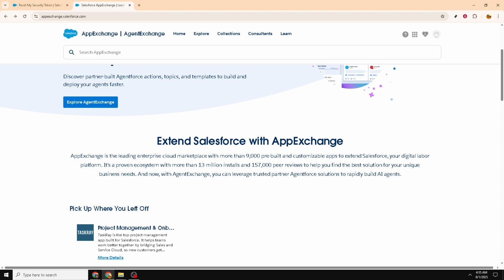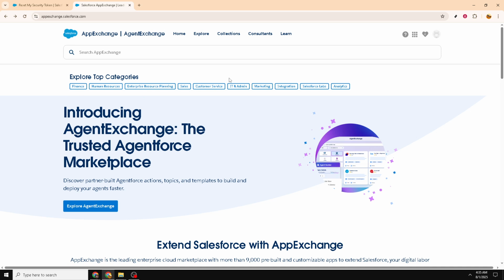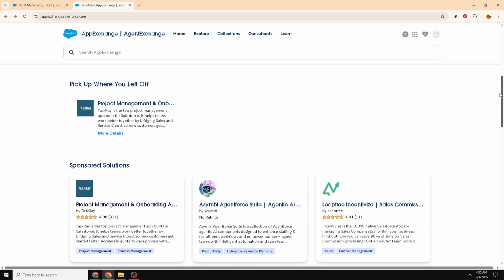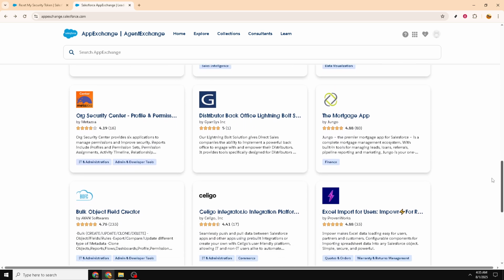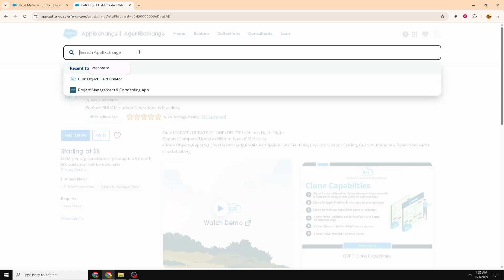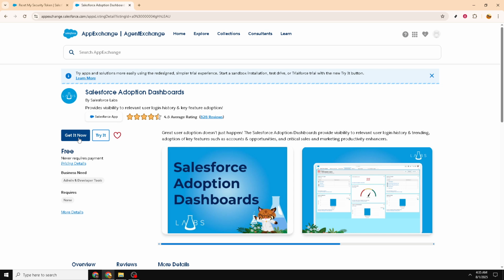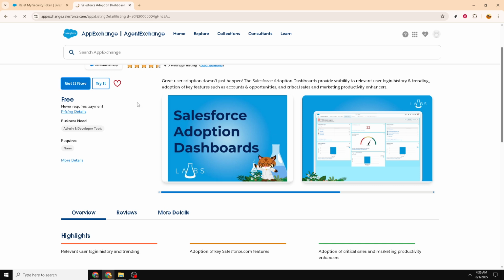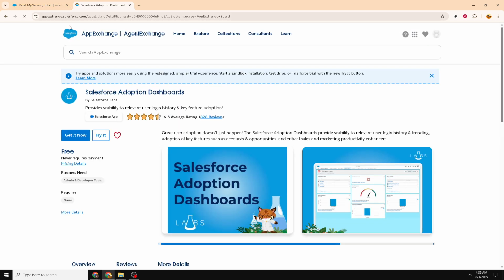How to Install a Package from AppExchange Salesforce AppExchange [2025 full guide]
How to Install a Package from AppExchange  Salesforce AppExchange